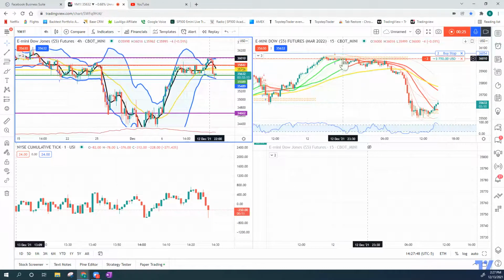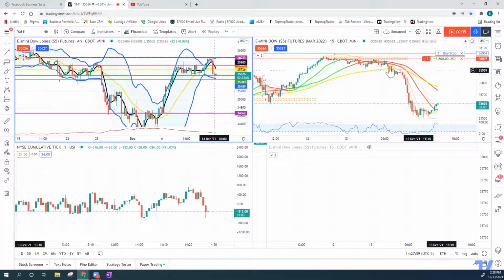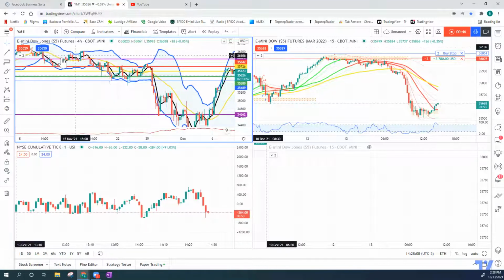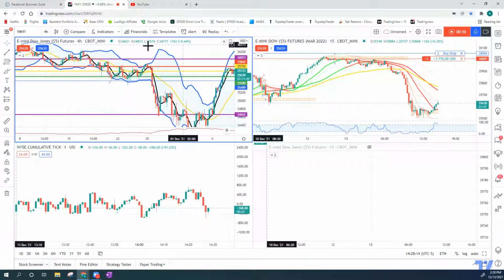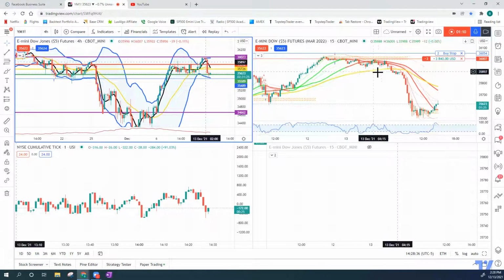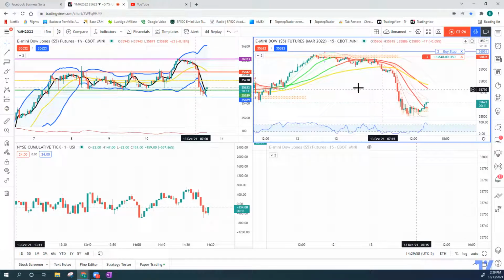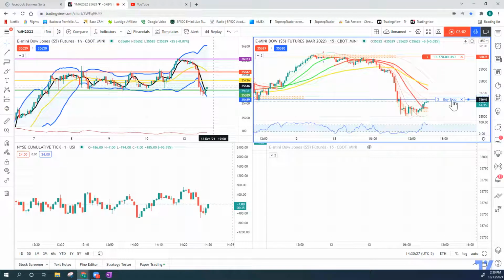Trading Made Easy 1213 1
Took a short off of a zone with the American Affluent Trade Room To view our disclaimers please